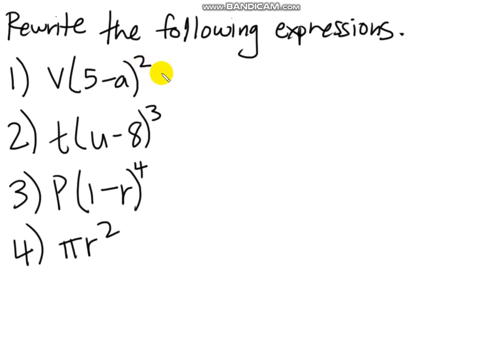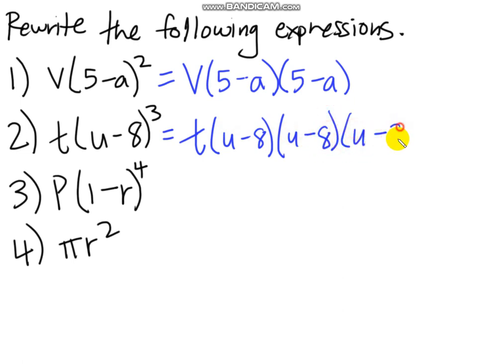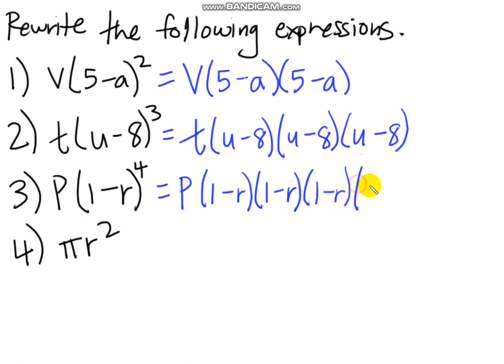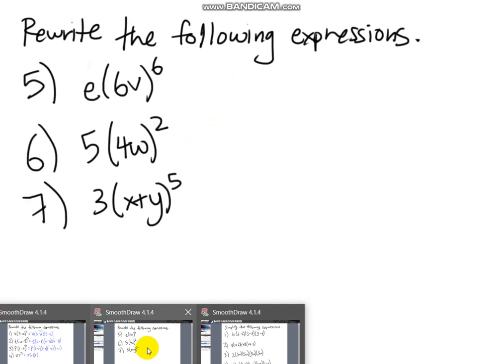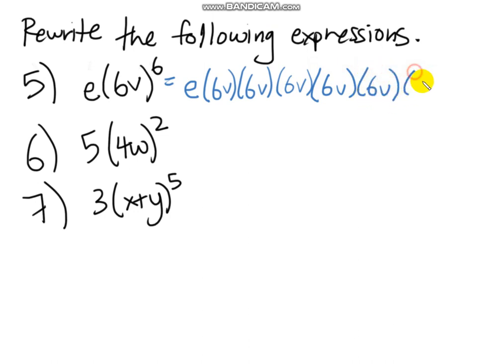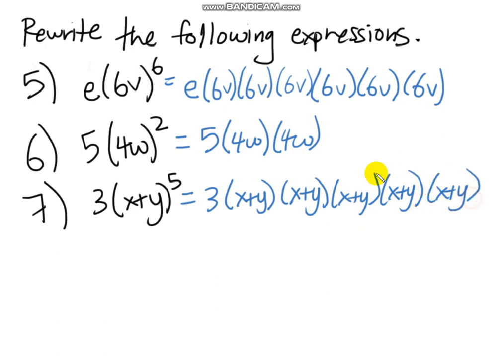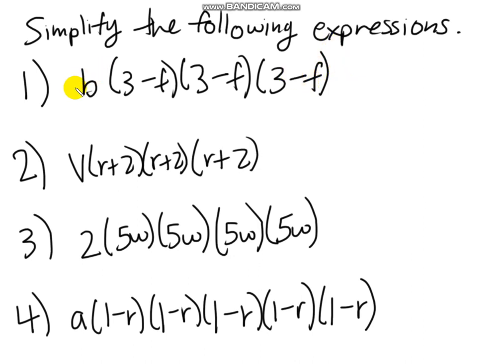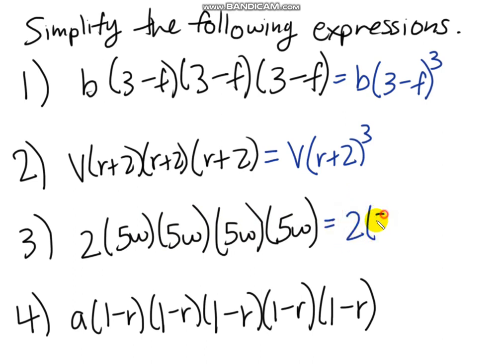Video 1: Rewriting and Simplifying Expressions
This is a video to help you out on Rewriting and Simplifying Expressions.